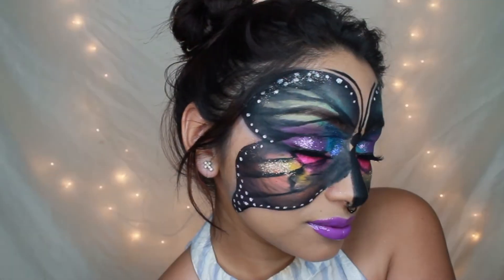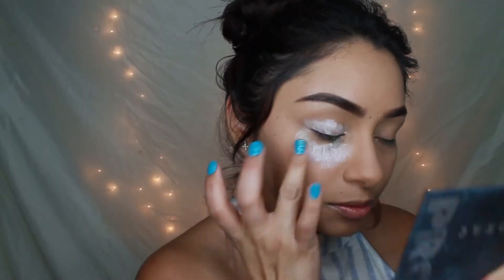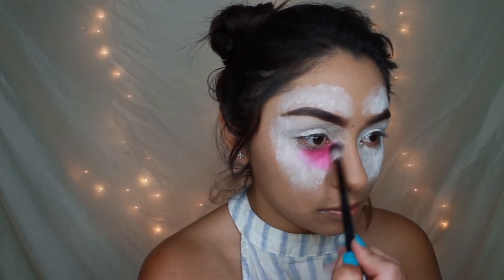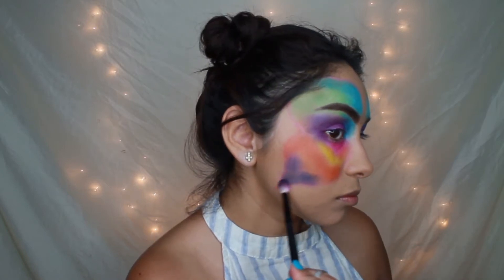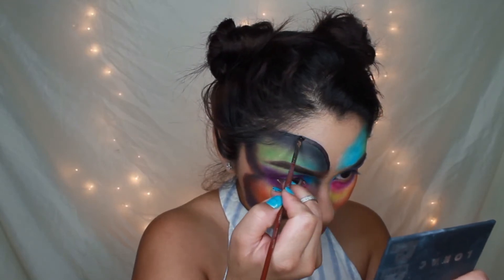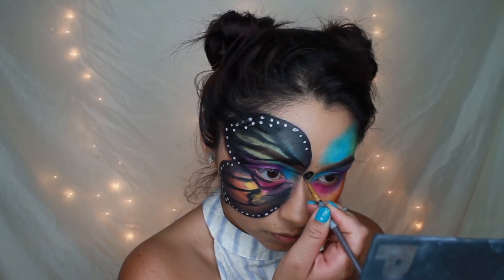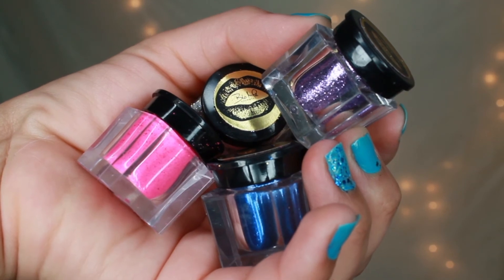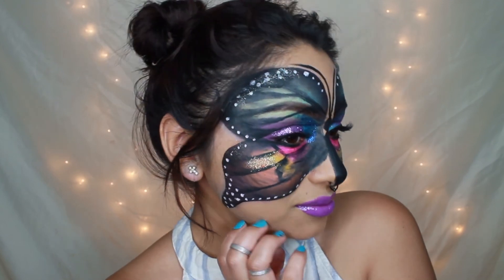Butterfly Masquerade | BELOWFIVEWITHSASS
**BUTTERFLY MASQUERADE***
Products used:
- Black and white Mehron paint

- Lorac mini pallete

- KatvonD "Monarch Pallete"

QUESTIONS/REQUEST? I WANT TO HEAR IT! COMMENT DOWN BE
BELOW AND I WILL ANSWER AT MY EARLIEST CONVINIENCE xx